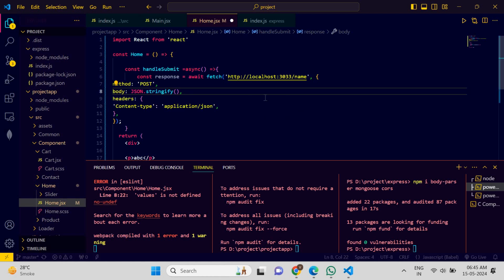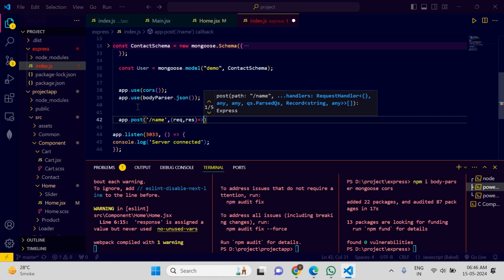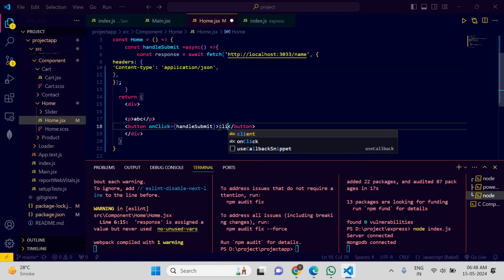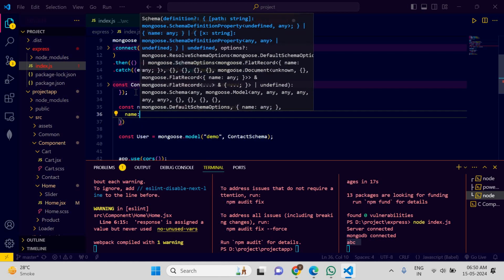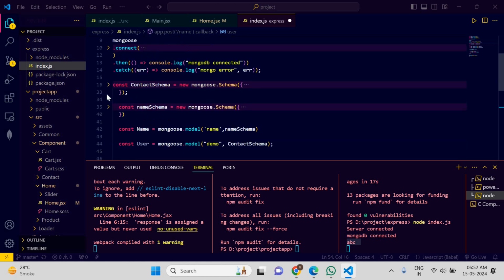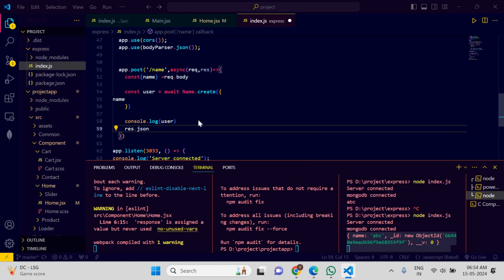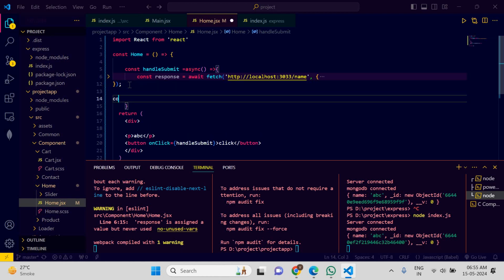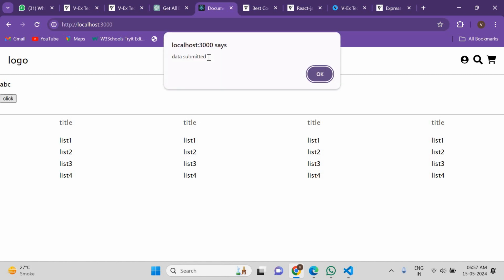response from backend